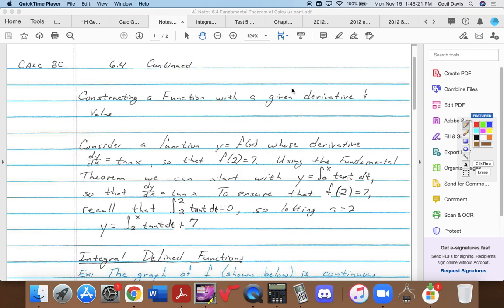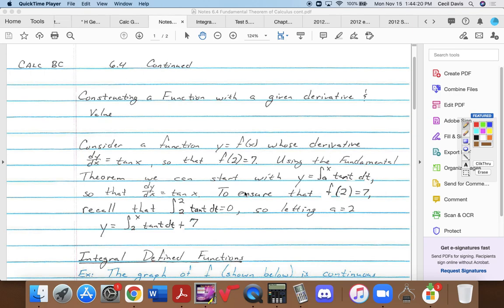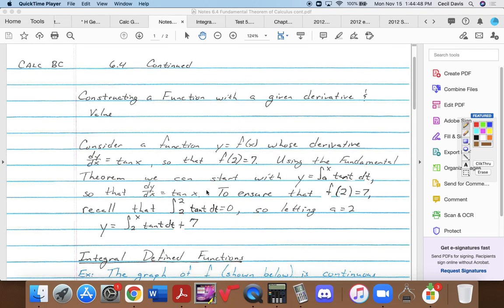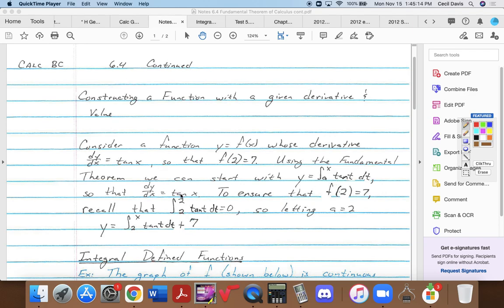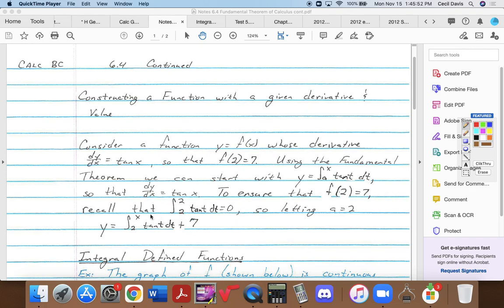Calc BC Nov 15